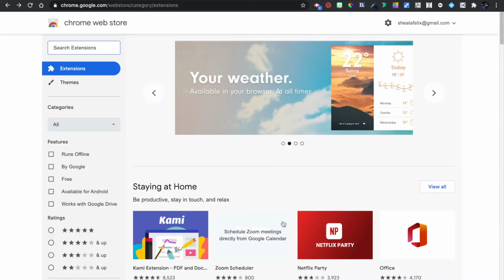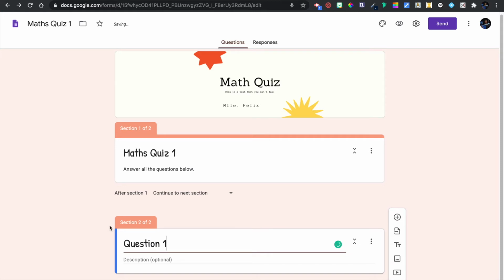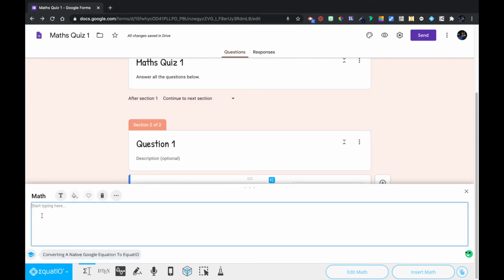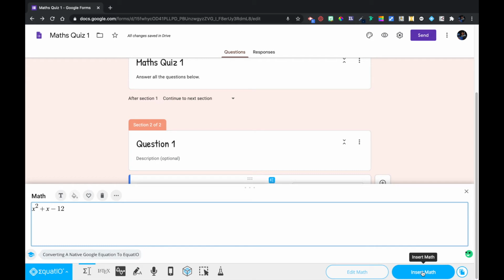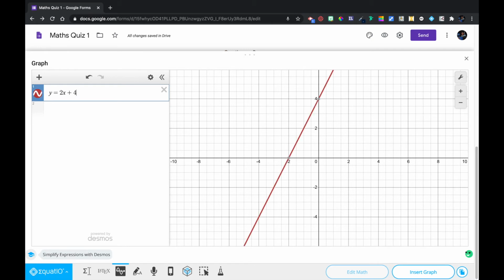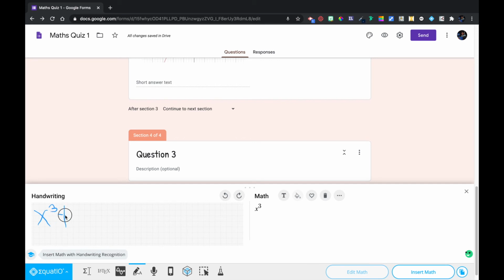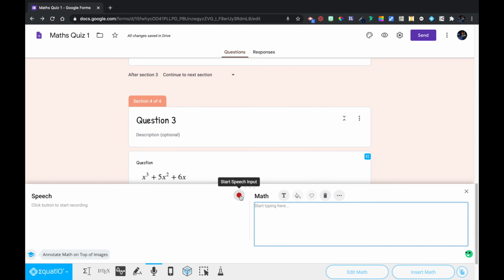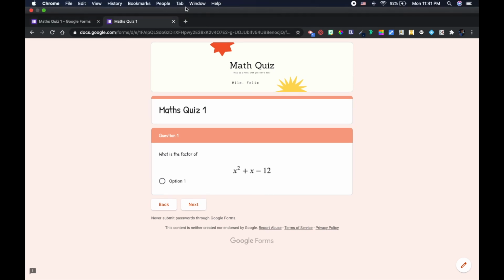How to Insert Math Equations & Symbols digitally with Equatio | Math Expressions Sheala Felix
Hello Everyone,

Did you believe that you would find an extension that helps you will all of your mathematics needs? It helps you insert all types of mathematical equations with ease.

Equatio is a game-changer math teachers. Inserting all of the math symbols has never been so easy and all can be found in one place. Those mathematical expressions and graphs can be easily inputted in your worksheets in googleforms and googleslides.

This tool is a simple and easy tool to use and it's FREE.

Time Stamps
Intro: (0:00)
Chrome Store(1:04:)
Google forms (3:00)
Equation editor (4:29)
Graph editior: (7:10)
Handwriting tool: (9:07)
Speech editing: (11:54)
Preview: (13:00)
Thanks (14:00)

✰ Types of equipment I Use ✰
Canon M50 Camera
Microphone for Video
Ring Light
Studio Lights